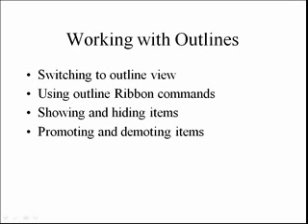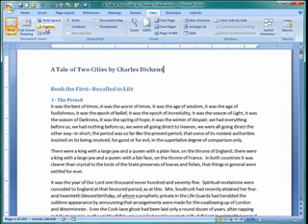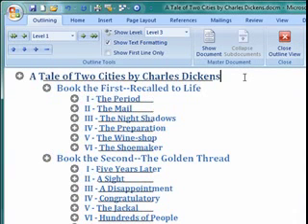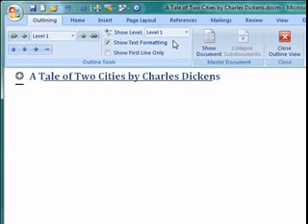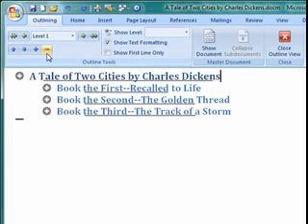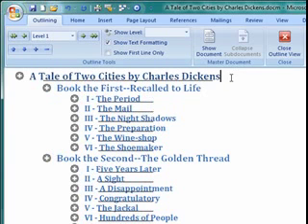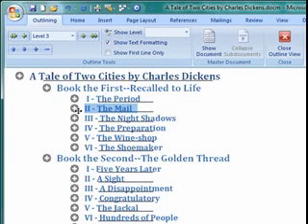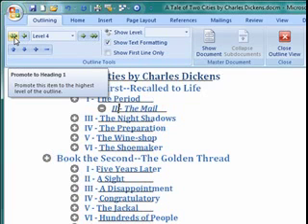Working With Outlines in Word 2007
missingmanuals.com - This screencast from Chris Grover, author of Word 2007: The Missing Manual, guides you through working with outlines in a Word 2007 document.